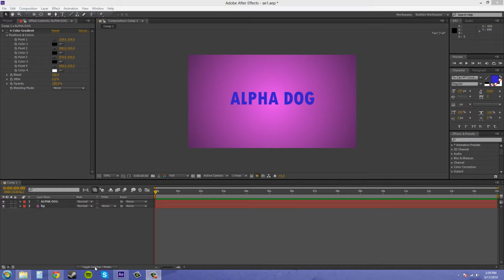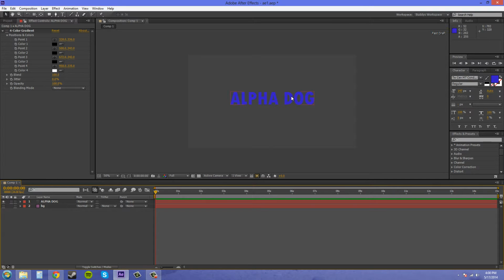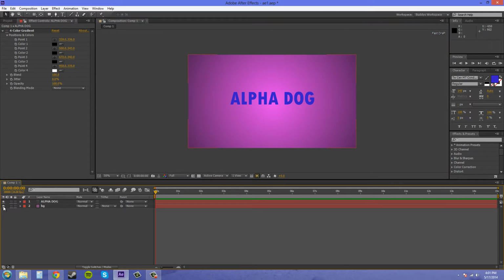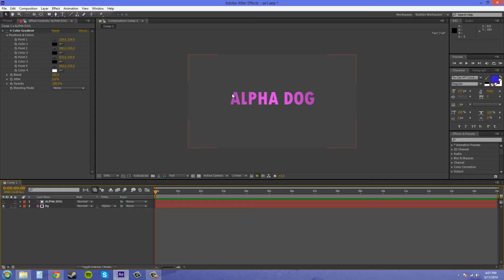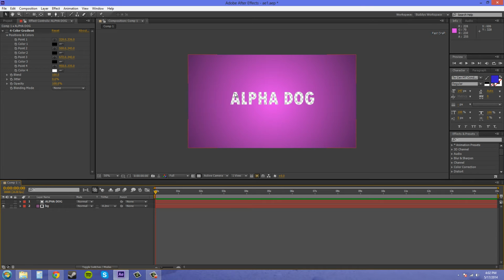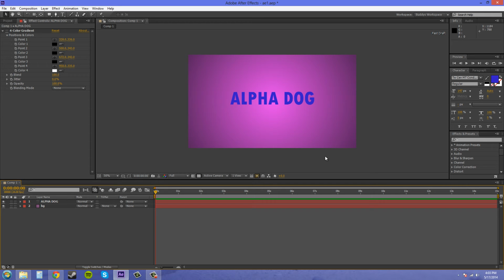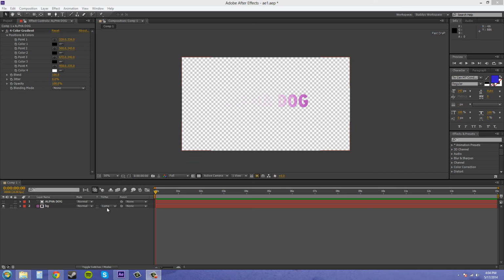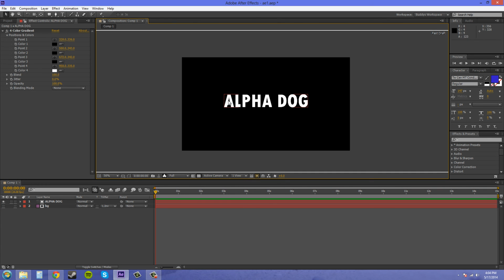After Effects CS6 Tutorial - 85 - Quick Guide for Track Mattes Part 1